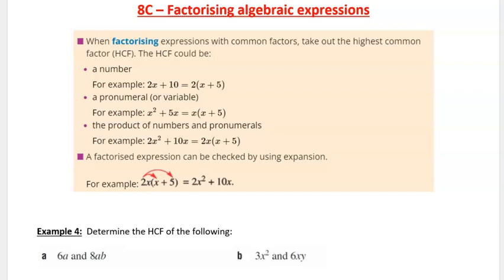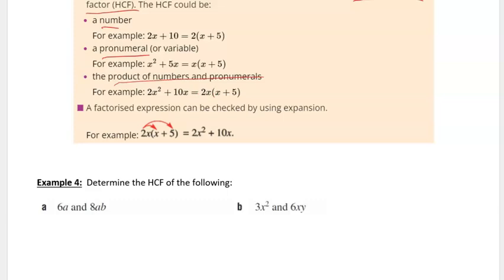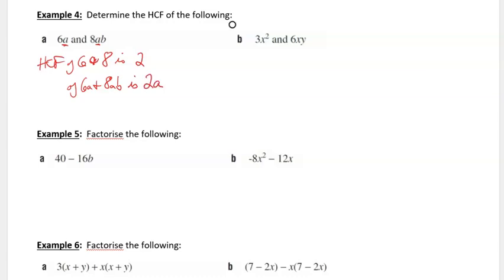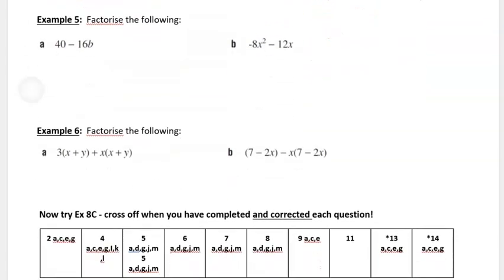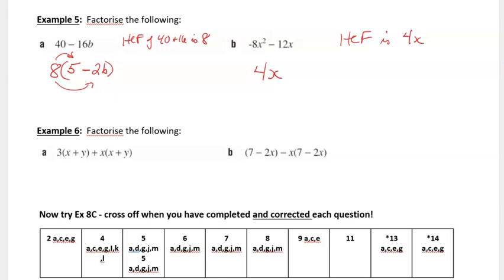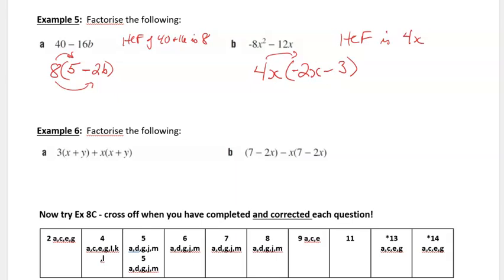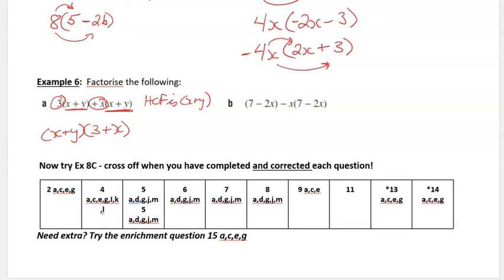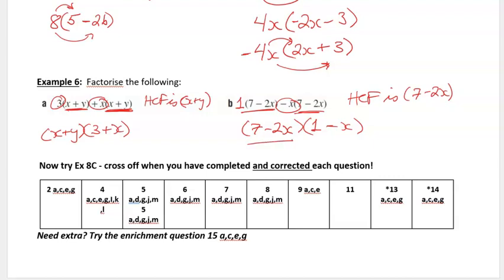Year 9 8C – Factorising algebraic expressions